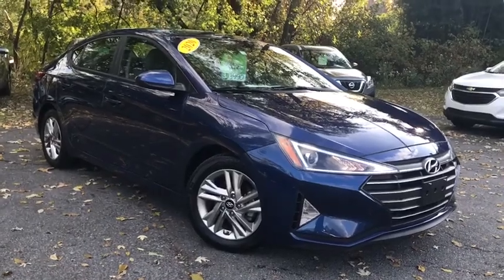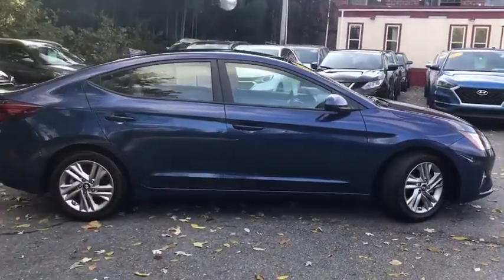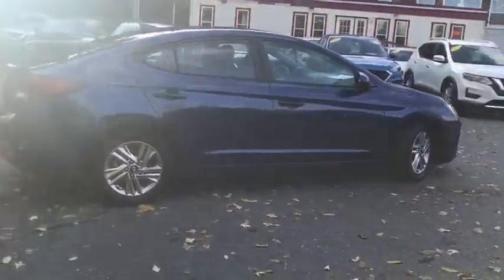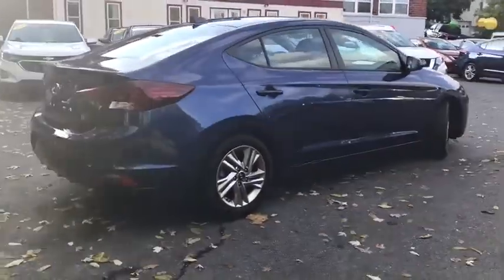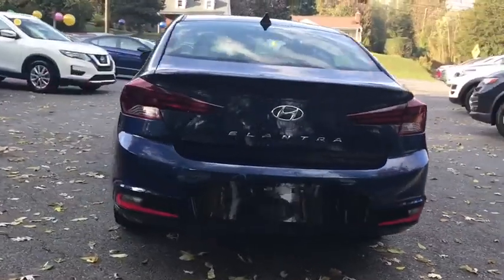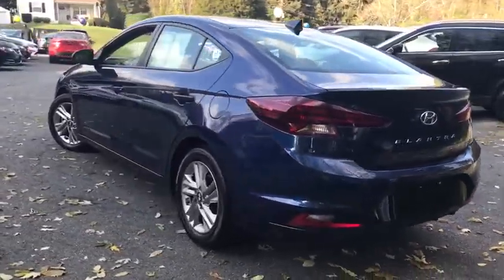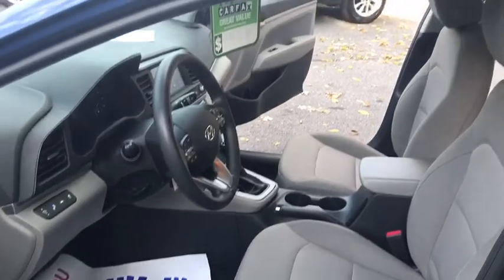2020 Hyundai Elantra Middletown, Frederick, Gaithersburg, Hagerstown, Winchester, MD 23258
Lakeside Blue Used 2020 Hyundai Elantra available in Middletown, Maryland at Braddock Motors. Servicing the Frederick, Gaithersburg, Hagerstown, Winchester, MD area.

Braddock Motors
6921 Urner Ave

MD State Inspected * Remainder Factory Warranty * One Owner * Clean Carfax * Android Auto * Apple Car-Play * Bluetooth * Hands Free * MP3 * USB Port * Premium Audio * Rear Backup Camera * Premium Wheels * Remote keyless entry * Steering wheel mounted audio controls.brbrLakeside Blue 2020 Hyundai Elantra SEL 2.0L 4-Cylinder DOHC 16V IVT FWD 30/40 City/Highway MPGbrbrbrCALL NOW!!! Good/Bad Credit/No Credit OK...IN-HOUSE Financing Available NEW First Time Buyers Program!! NO Money Down Programs!! 30 Day/1000 Mile Warranty...Free Carfax Visit us at BraddockMotors.com...Please note in the interest of full disclosure our processing fee is $495 (not required by law)...These Prices are only good thru our qualified lenders..CALL NOW!!!